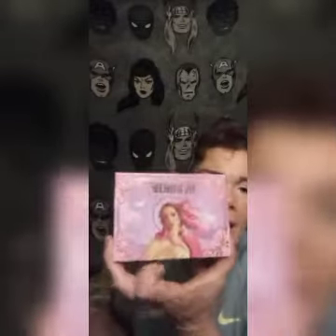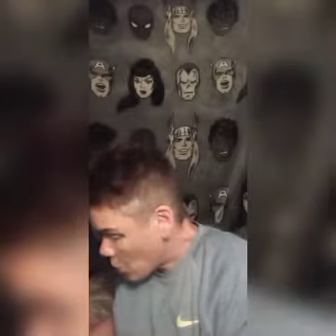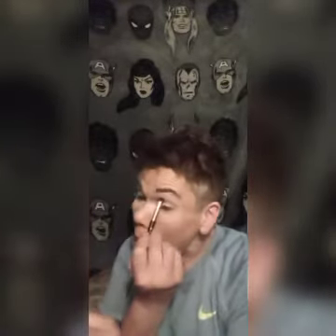Tuesday Tryouts Lime Crime Venus III, K. Voss, Shaina B Miami brushes & drugstore mascara 🔥 or 💩?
Fot Tuesday tryouts I was using the Lime Crime Venus III eyeshadow palette, the K. Voss Heye Lighter highlighter palette, Shaina B. Miami Eyes of Miami Brush Set and the Maybelline the Mega Plush Mascara. Find out which of these products I am in love with and which one is just garbage ( IMHO).

Anyone who would like to collab can DM me over on my Instagram